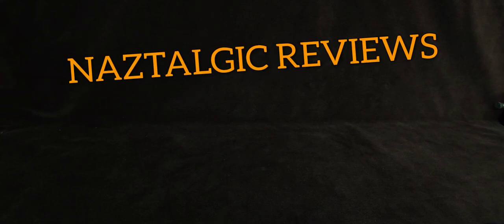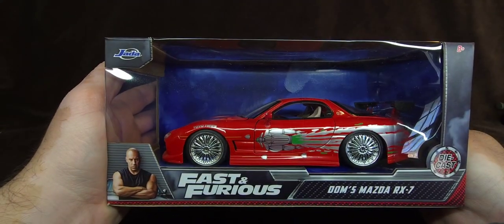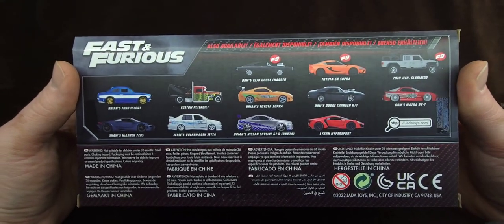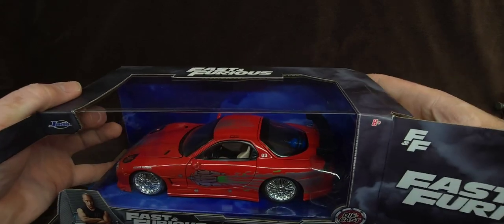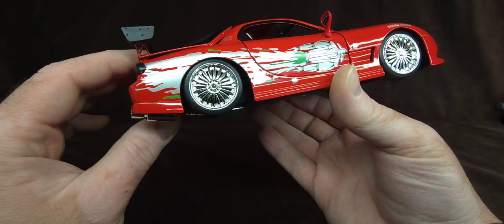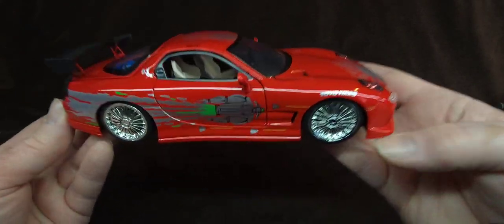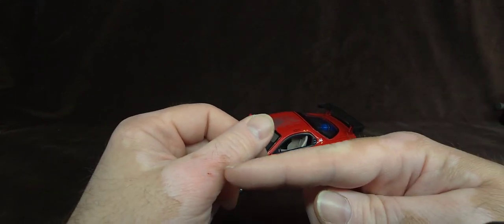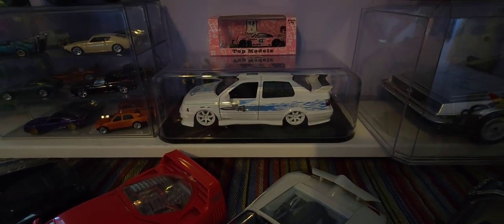Fast & Furious Dom's Mazda RX-7 JADA 1/24